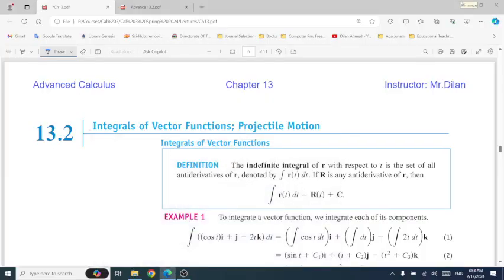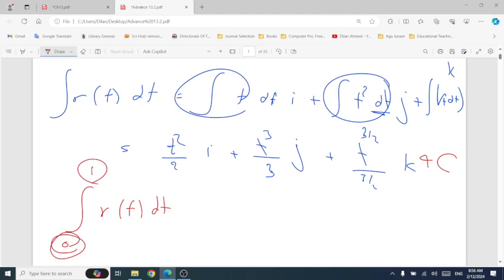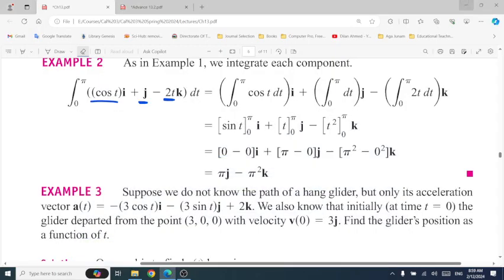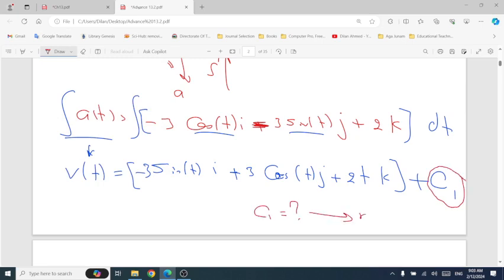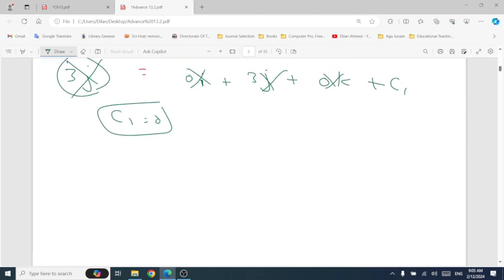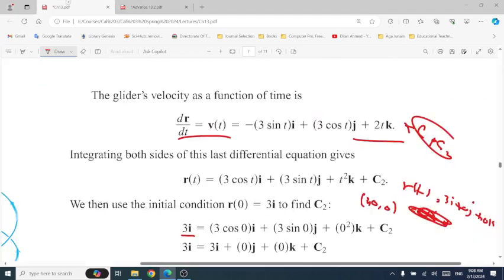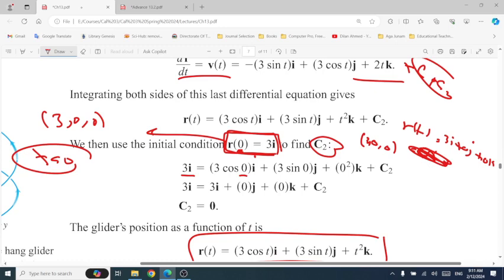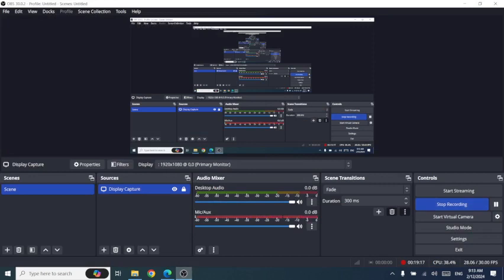Advanced Calculus 13.2